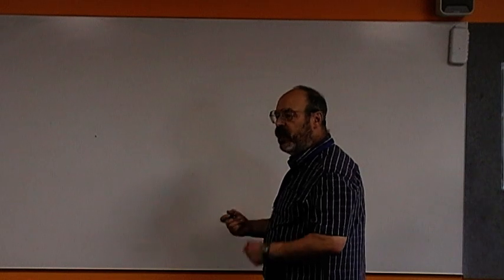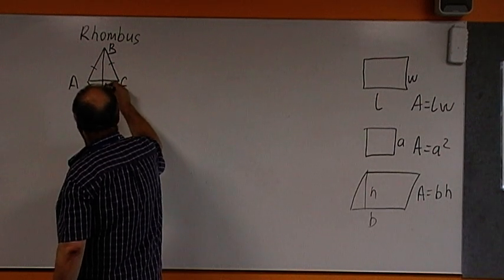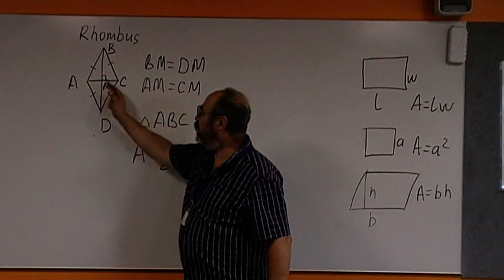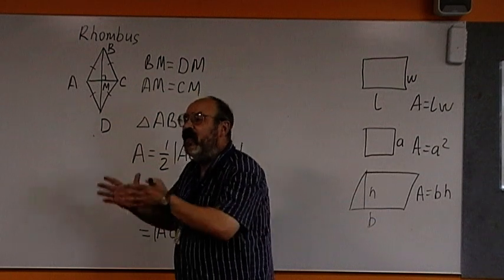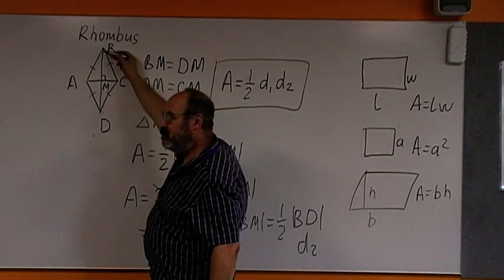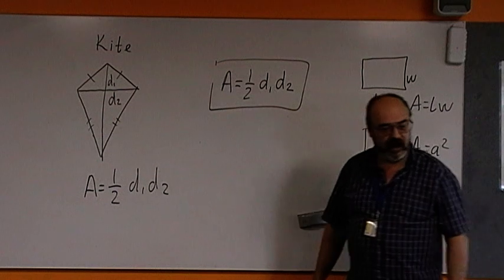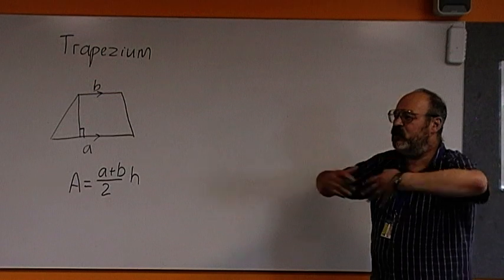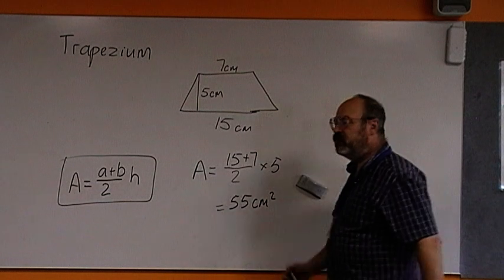Area of special quadrilaterals